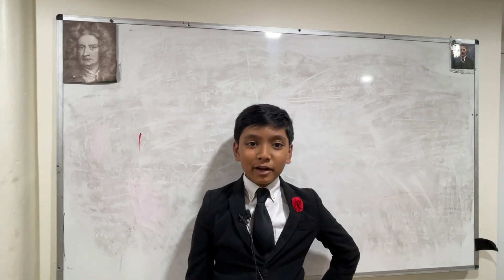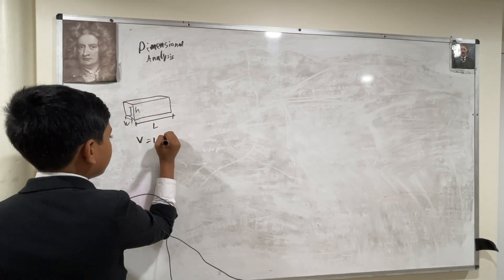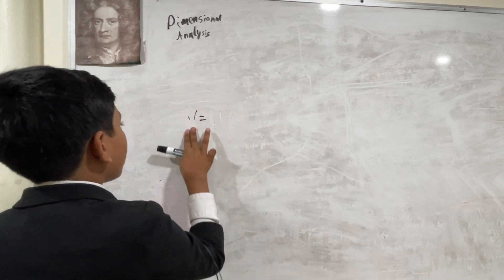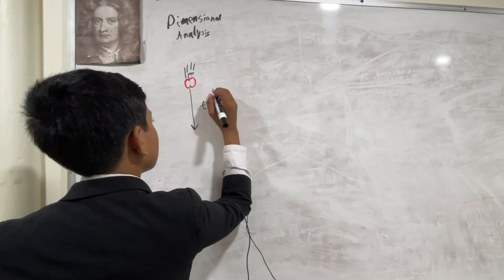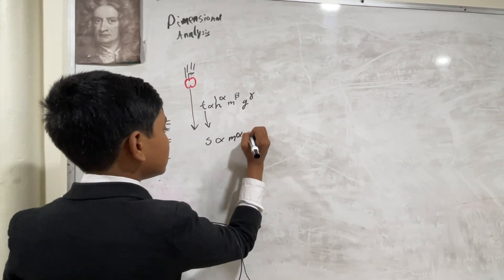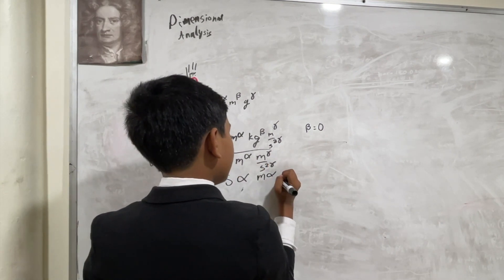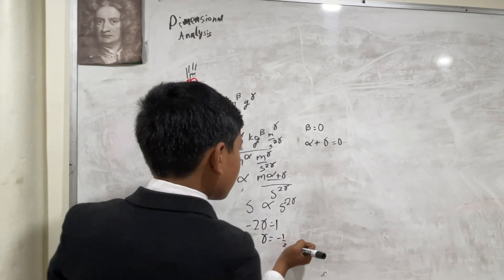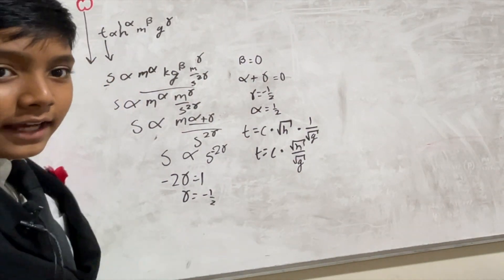Dimensional Analysis | Soborno Isaac